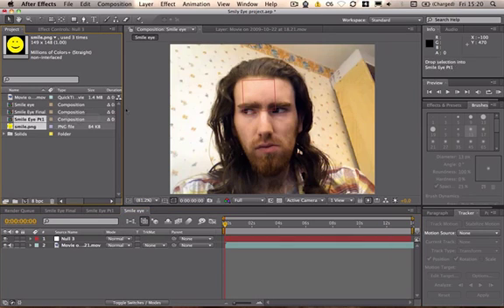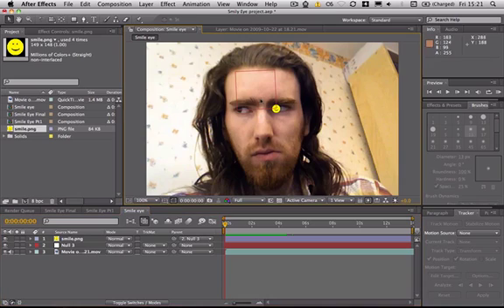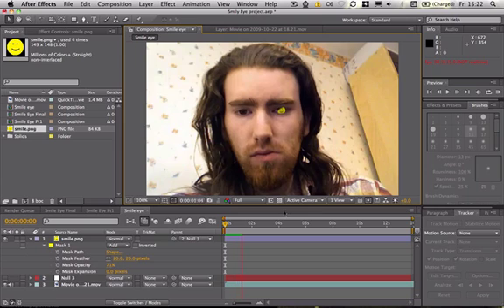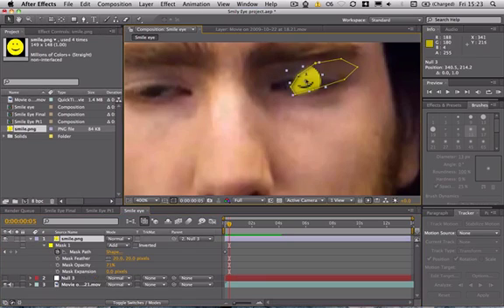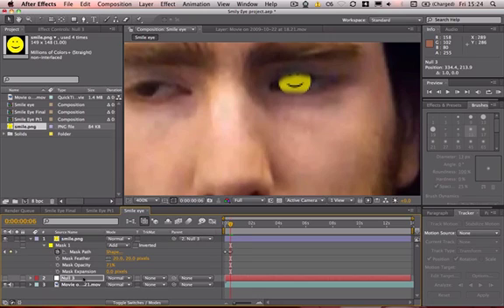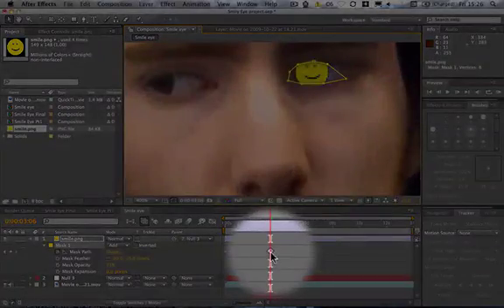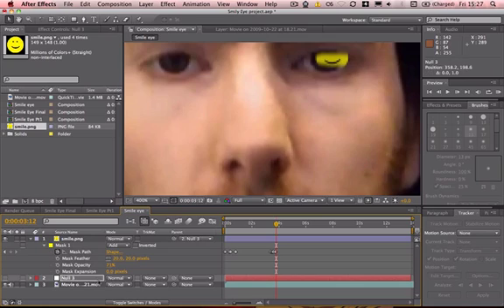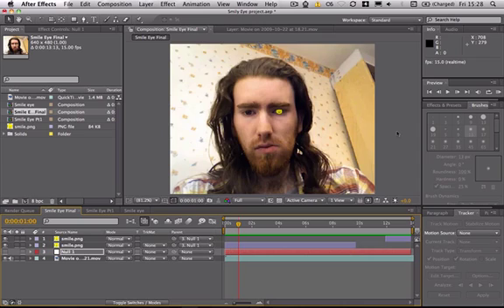After Effects: Smiley face in the eye motion tracking tutorial Part 2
Check out my blog for full details on both parts of this tutorial
I have been looking for some cool eye effects to make in After Effects but they all seemed pretty much the same and I didn't want to just rip one off for a tutorial. Remembering the bad guy form the Last Action Hero movie I was compelled to try make a smiley face in the eye effect!
This is a pretty good exercise in motion tracking and masking too and is a good place tt start if your interested in learning the basics.